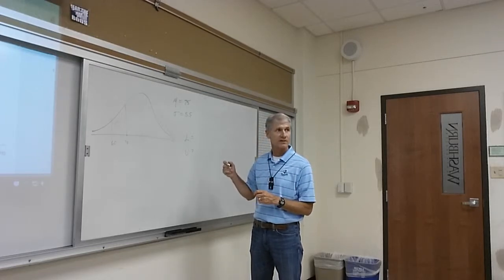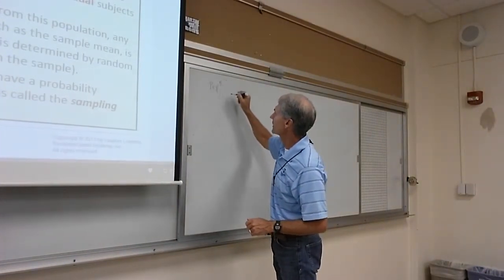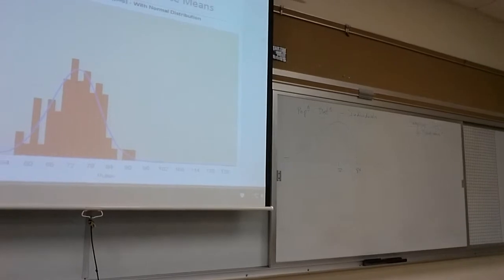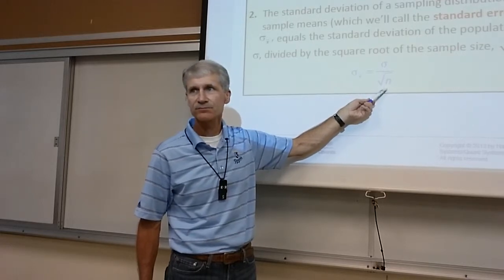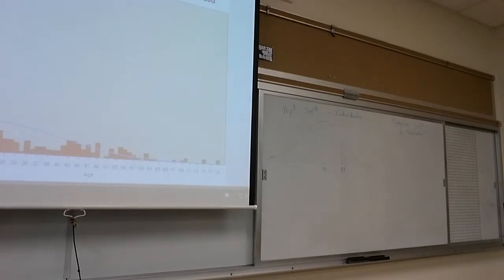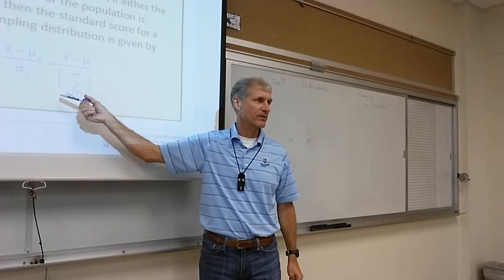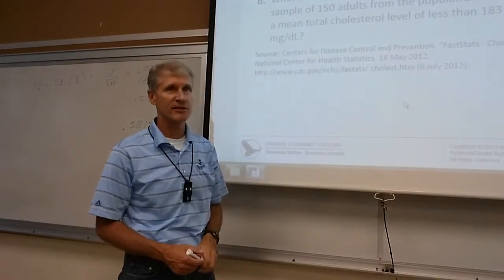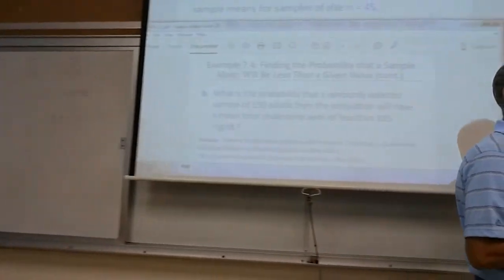Mosier MA140 Statistics: Central Limit Theorem for Means